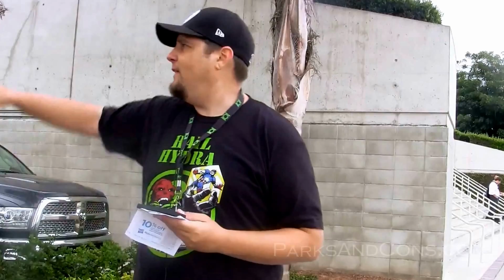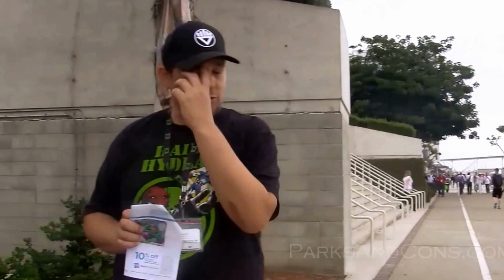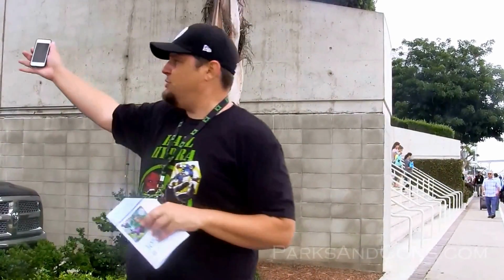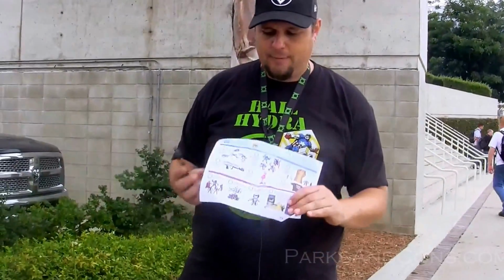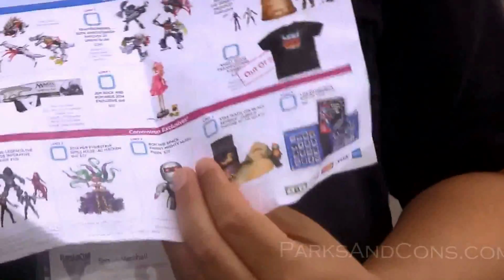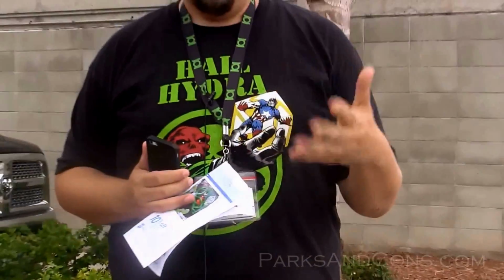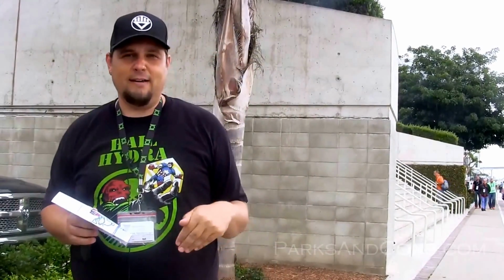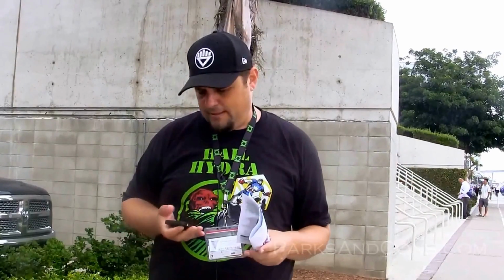PREP: Guide to Obtaining Hasbro Exclusives San Diego Comic-Con 2015